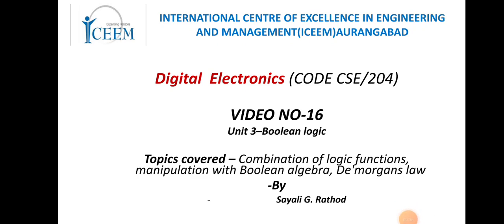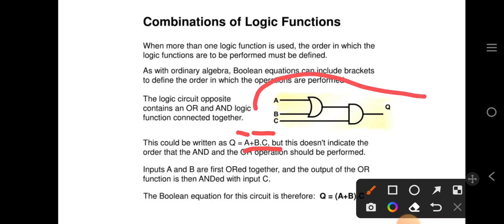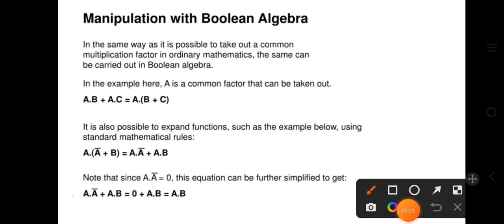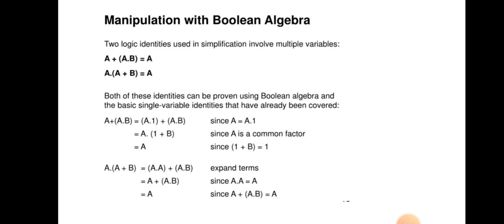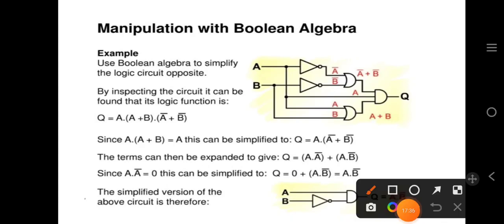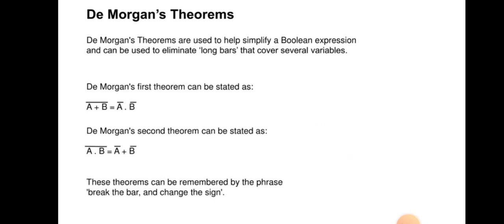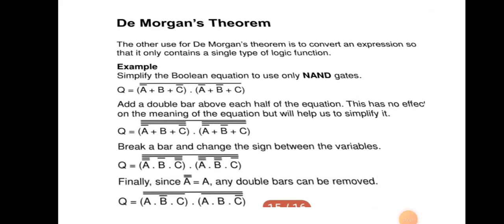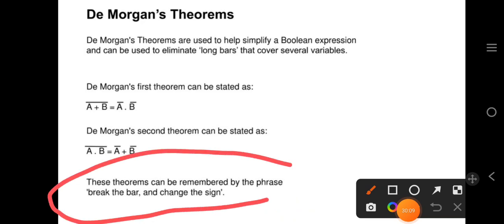Video no 16/ De-Morgan's law/ DE